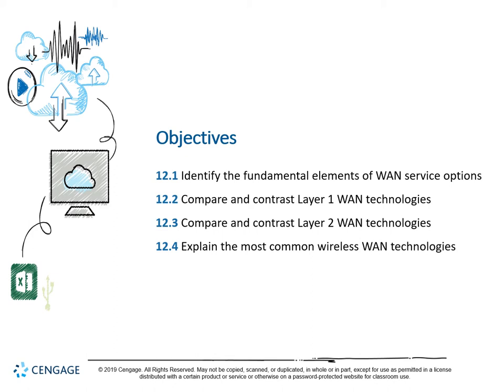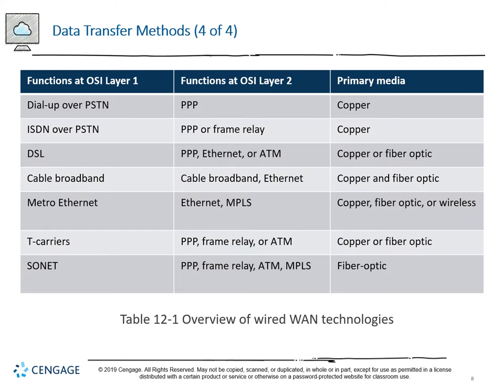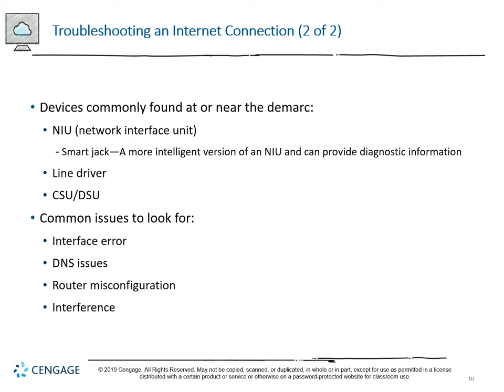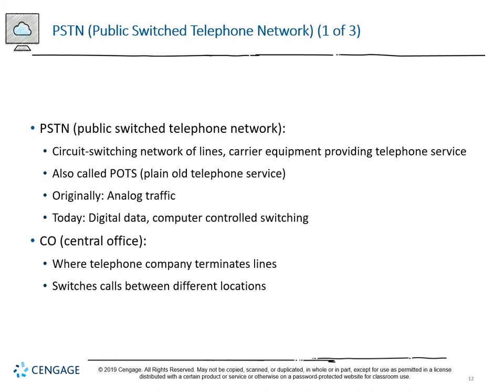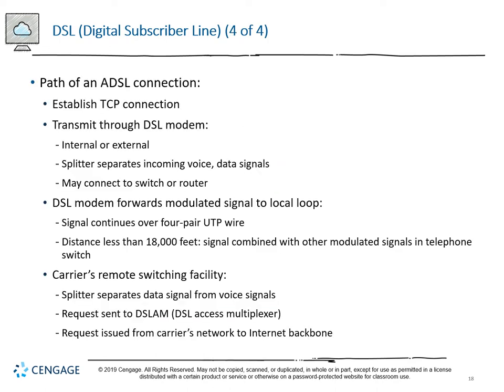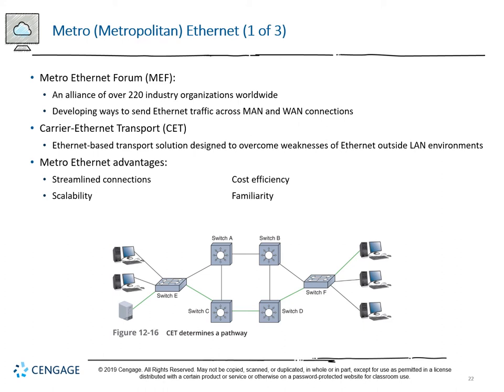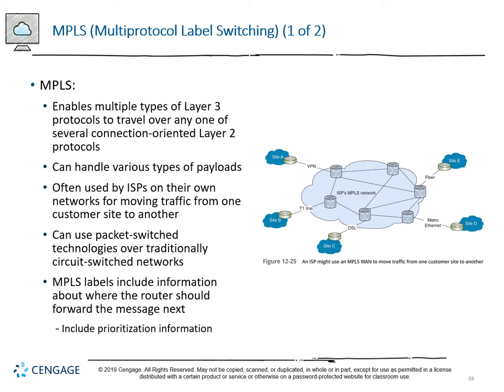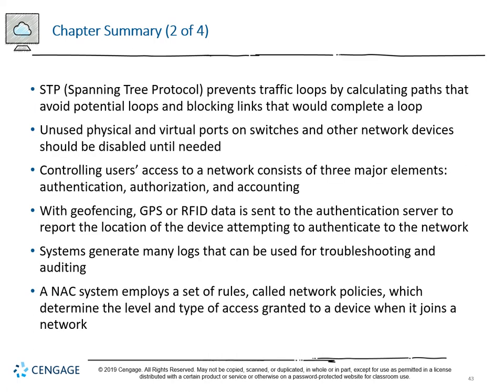CTI 120 - Chapter 12 - Wide Area Networks [v8 2020]